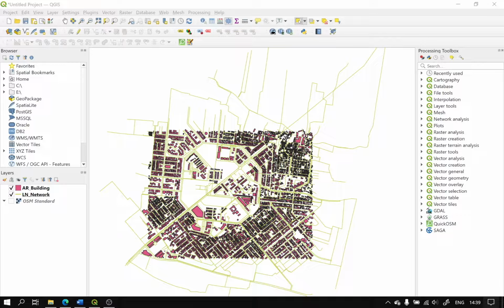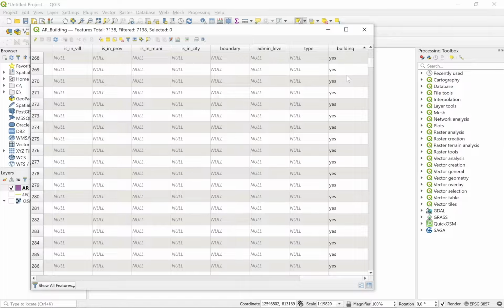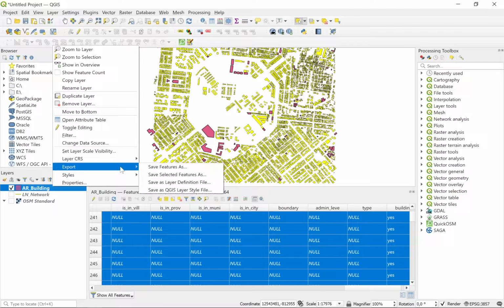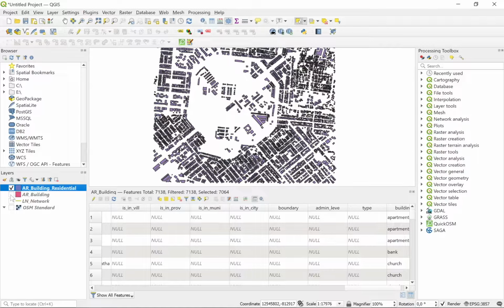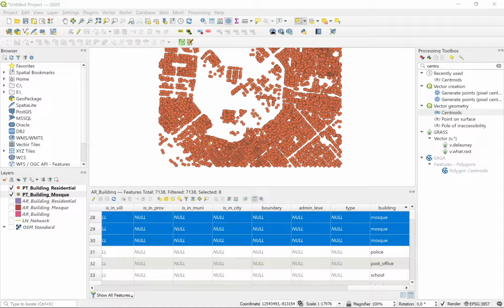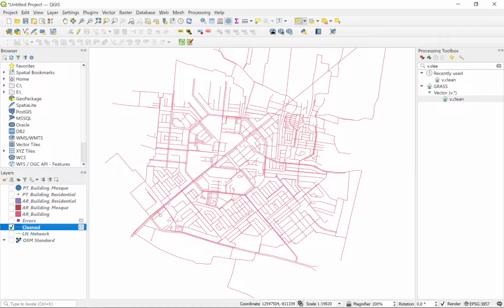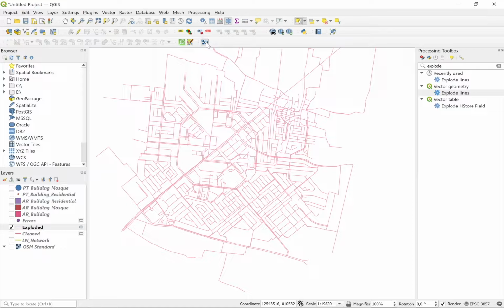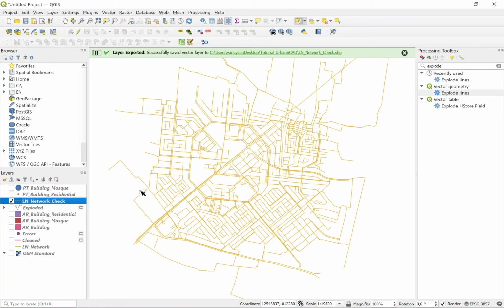UrbanSCAD - 02 Preparing Data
This tutorial will explain how to prepare segment and node data from OSM. So from this step, we can get clear data that be able to run in UrbanSCAD without error message.